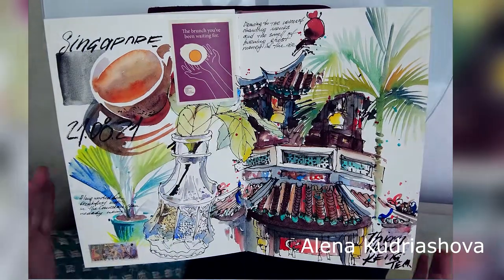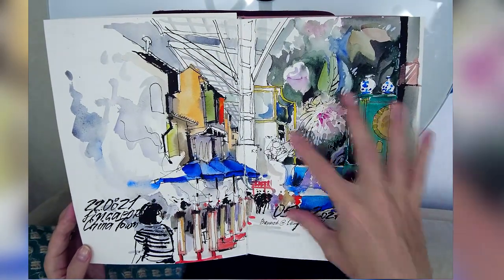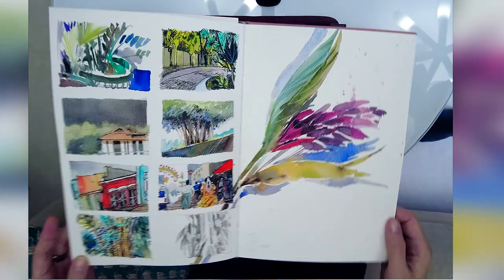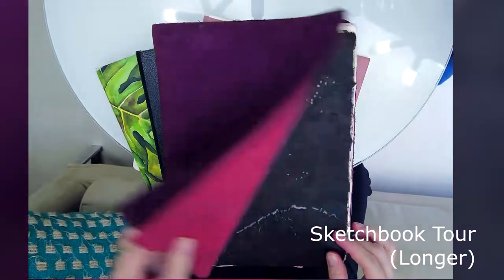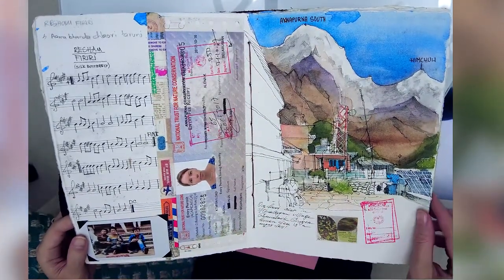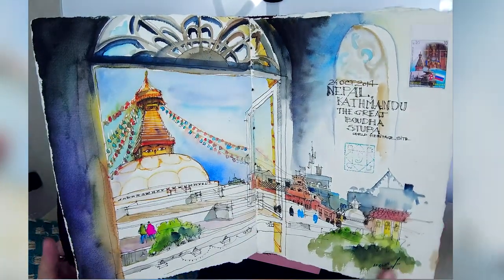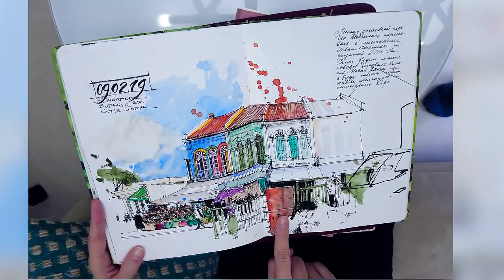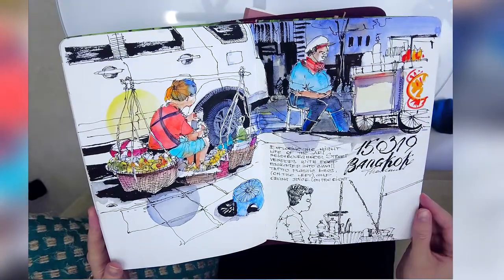Alena Kudriashova | Singapore Based Sketcher (37 min)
Alena Kudriashova | Singapore Based Sketcher (32 min)
0:00 Sketchbook Flip 1
3:05 Intro
6:32 Motivations
11:17 Membership
12:24 Materials
17:00 Muscles
20:28 Mind
28:46 Tour 2
Short Courses with me:
1) Sketch Techniques | Improving Observation
Websites:
FREE eBooks
Guide to Whee Teck's YouTube channel for beginners: